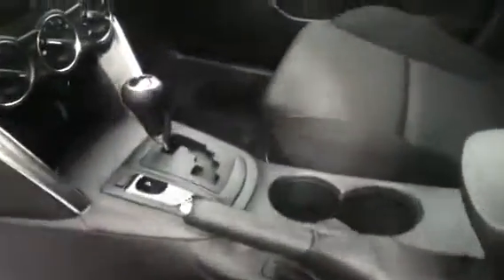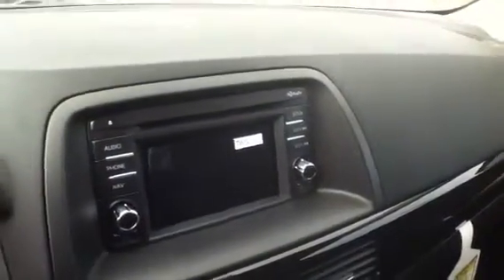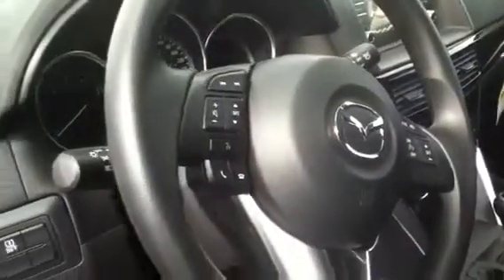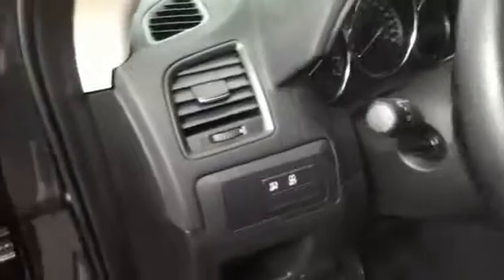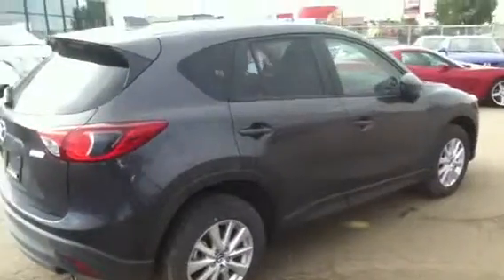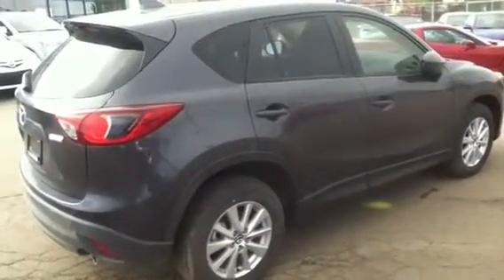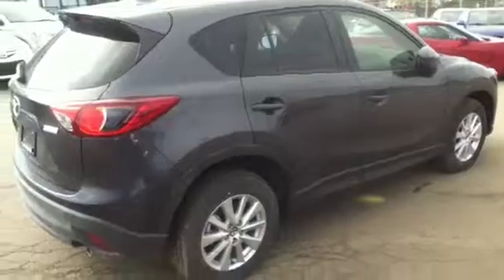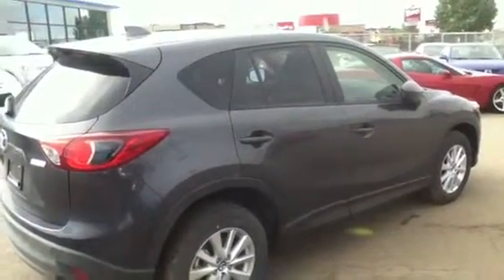Edmonton Mazda Dealer | 2014 CX-5 | LA Mazda